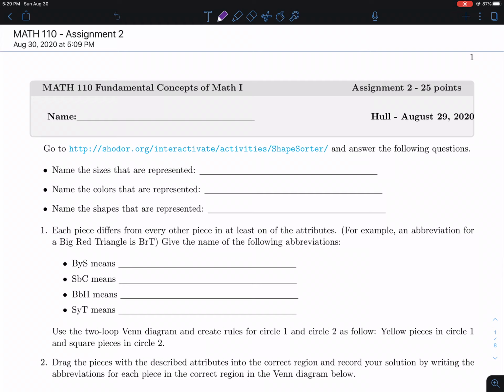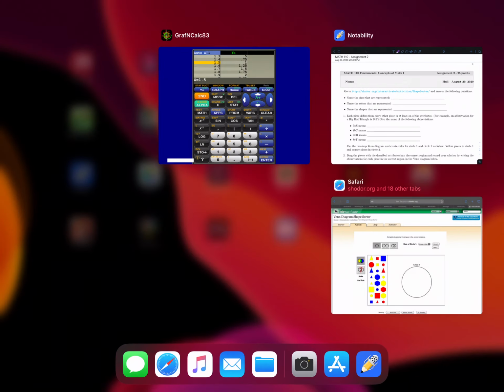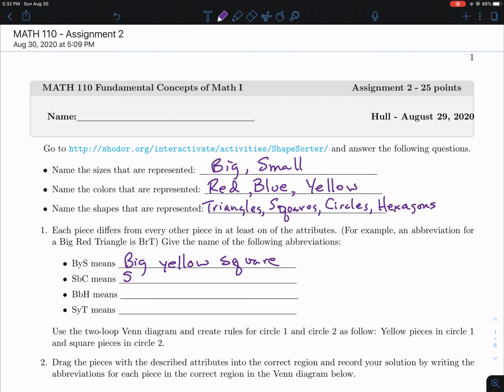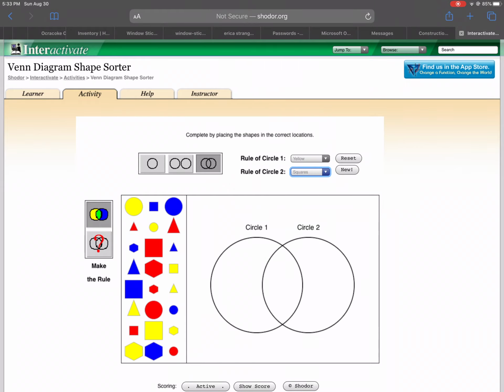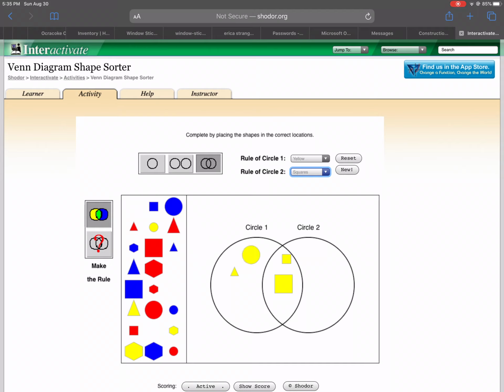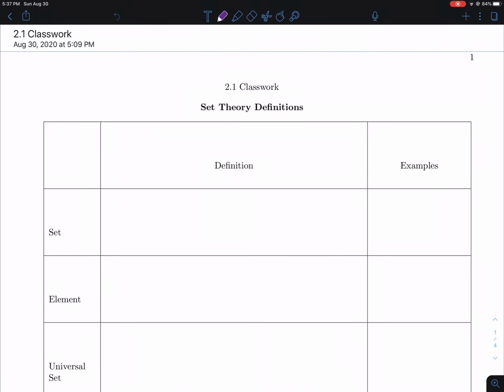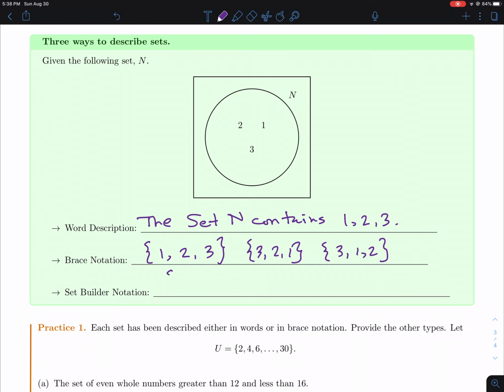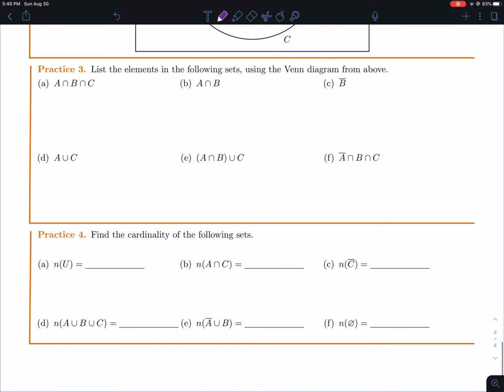Introduction to Set Theory